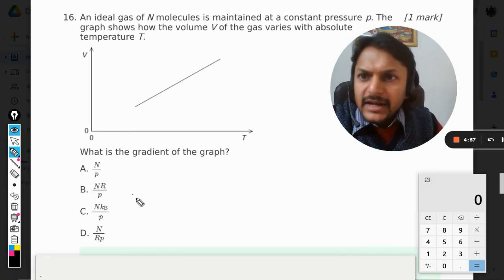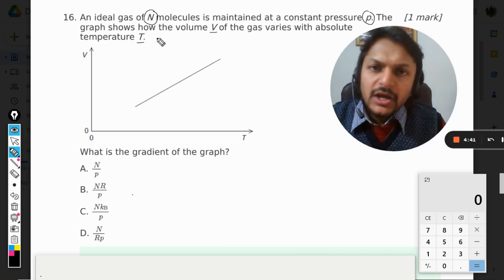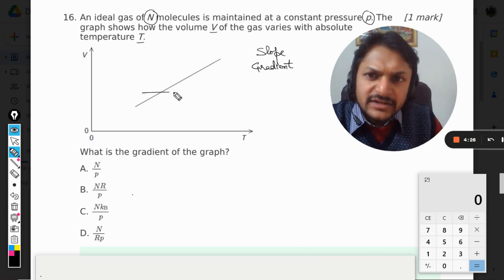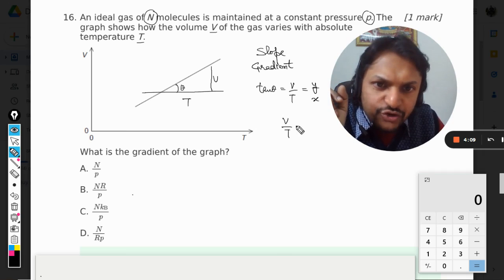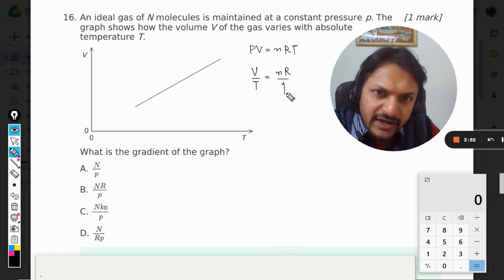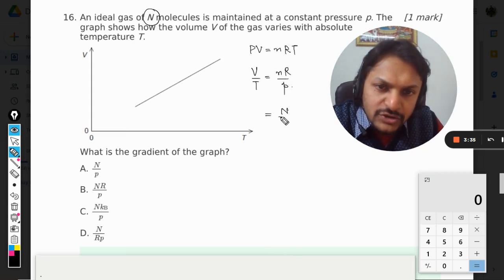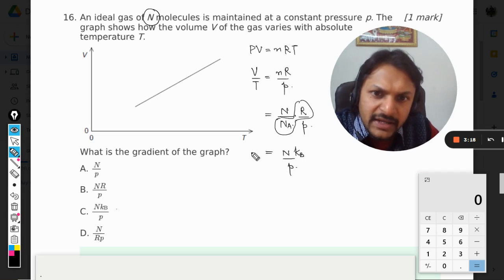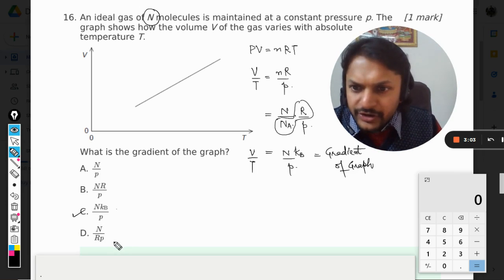An ideal gas of N molecules is maintained at a constant pressure p. The graph shows how the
An ideal gas of N molecules is maintained at a constant pressure p. The
graph shows how the volume V of the gas varies with absolute
temperature T.